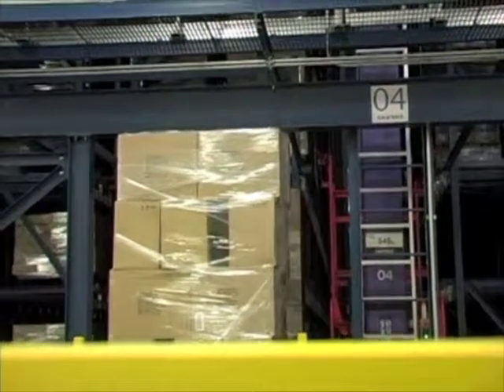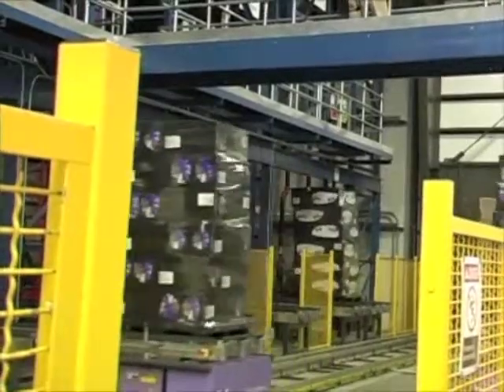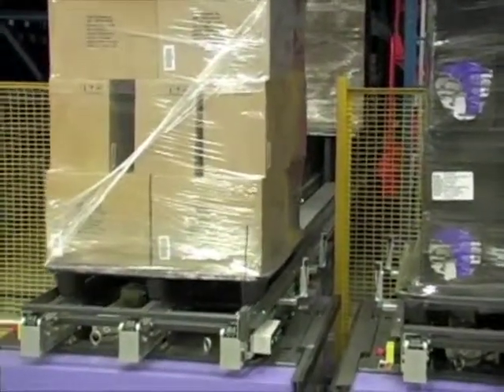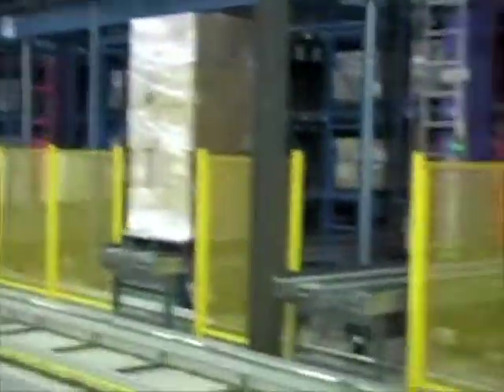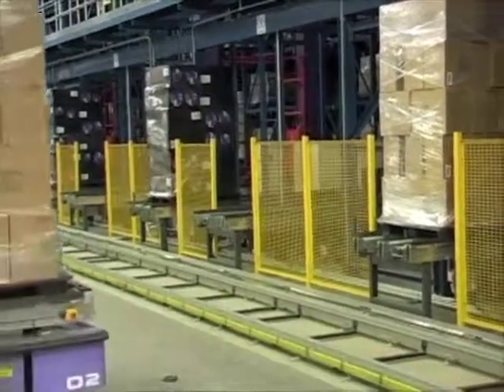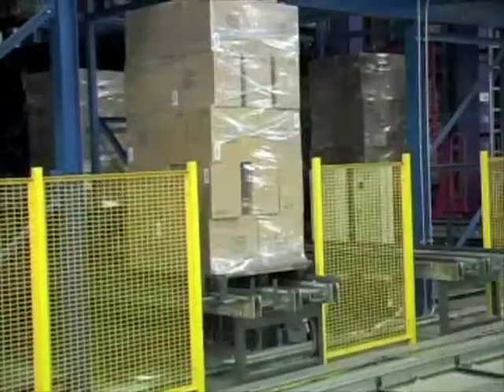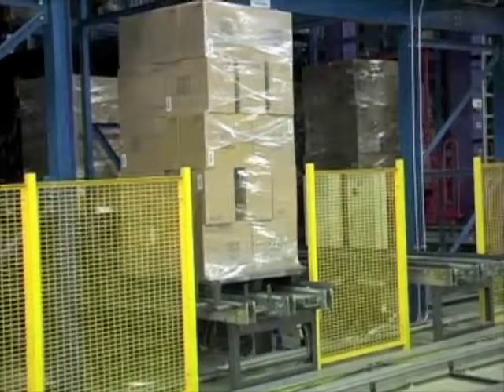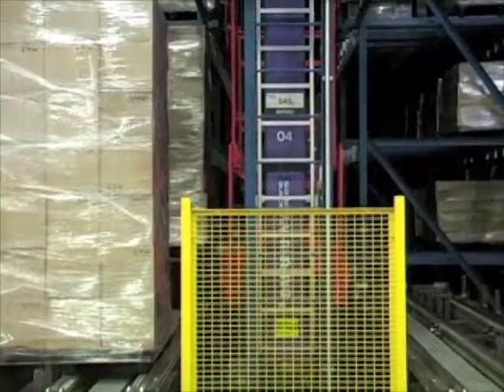Meyer Corporation Automated Storage and Recovery System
Meyer Corporation is one of the world's largest cookware manufacturer and distributor.  Gourmet Business Ezine was in attendance for the grand opening celebration of their state-of-the-art automated storage and retrieval system in Fairfield, CA.

If your a Gourmet Retailer you can stay up to date on the latest news around the industry